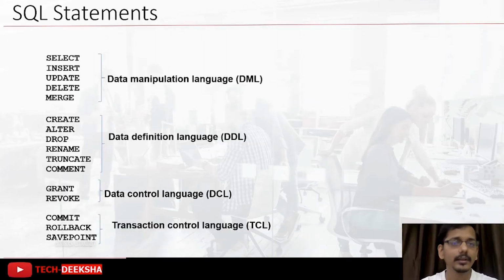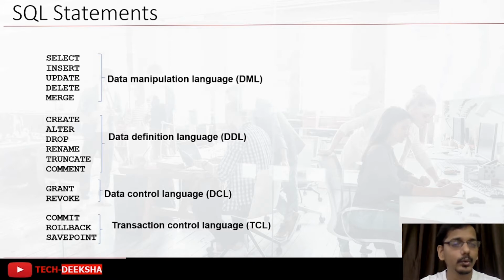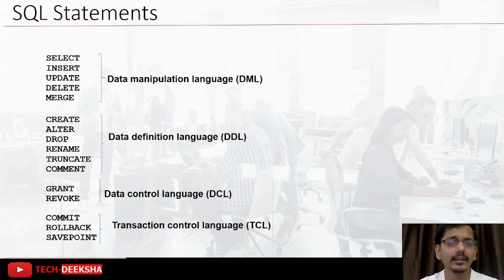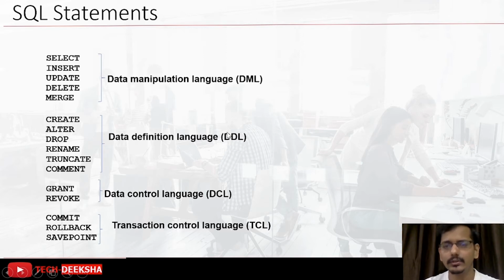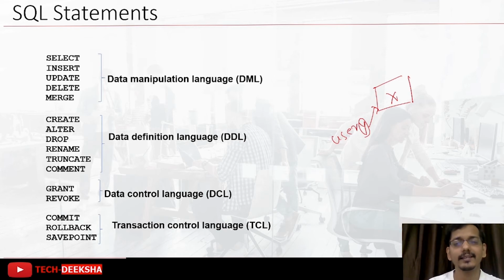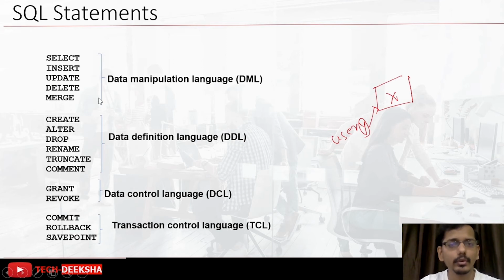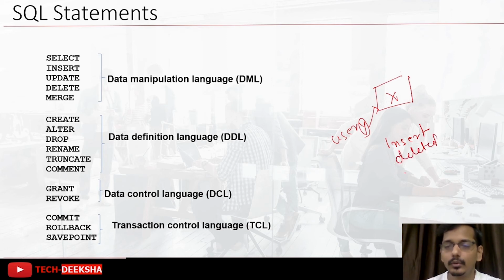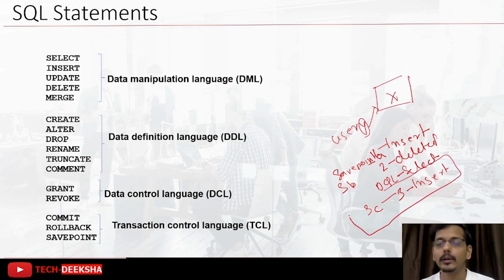#06 SQL Fundamentals | Types of SQL Statements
In this video  we have discussed  about Type of SQL Statements .

For Hands on SQL and Interview Preparation you can order my Book.